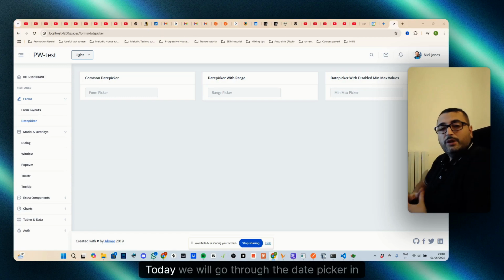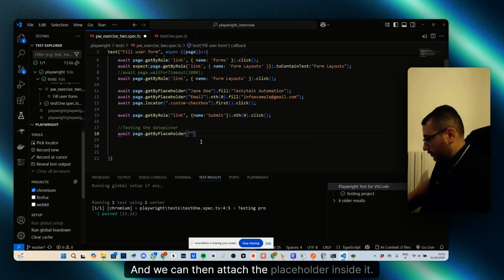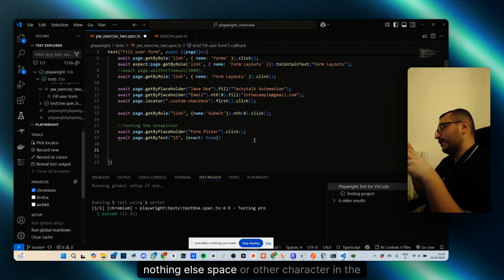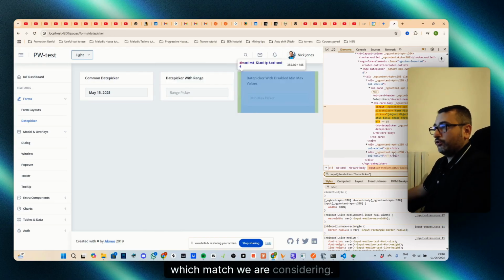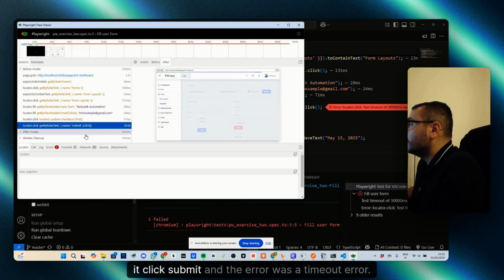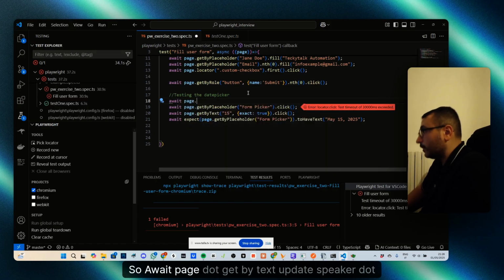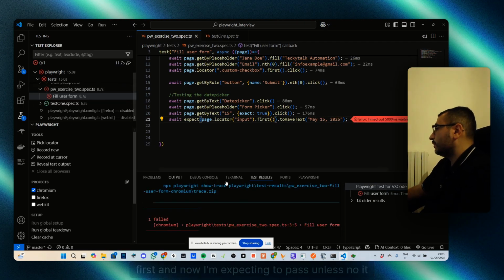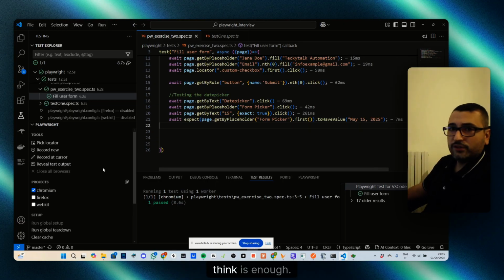Playwright Tutorial - Mastering the Date Picker!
Learn Playwright! In this Playwright tutorial, master automating tricky date picker elements with ease. This video provides a comprehensive guide to handling various date picker implementations using Playwright, making your test automation more robust. You'll learn key techniques for interacting with different date picker types, selecting specific dates, and verifying selections. Whether you're new to Playwright or looking to enhance your skills, this tutorial dives deep into practical examples and solutions for a common automation challenge. Discover how to make your Playwright tests reliable when dealing with calendar interfaces.

Key Topics Covered:
- Understanding different date picker types in web applications
- Identifying and interacting with date picker elements using Playwright selectors
- Strategies for selecting specific dates (single, range)
- Handling dynamic or complex date picker components
- Best practices for date picker automation in Playwright

What are your thoughts on automating date pickers with Playwright?